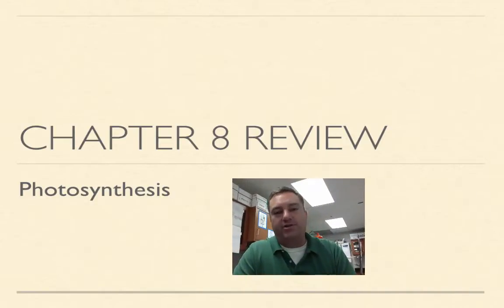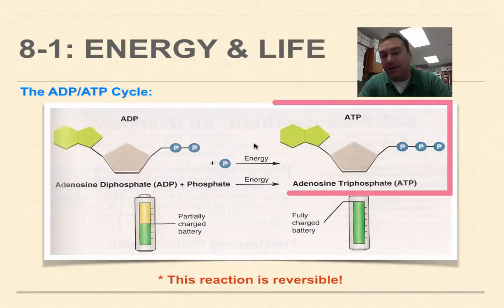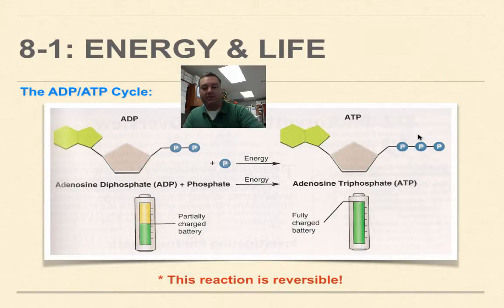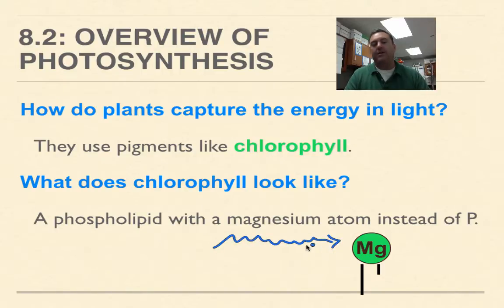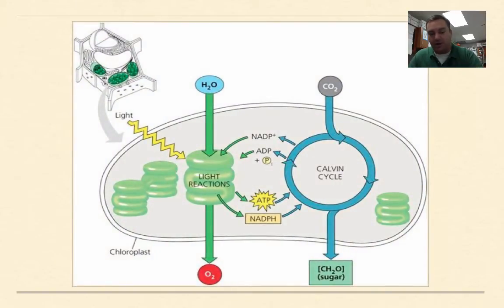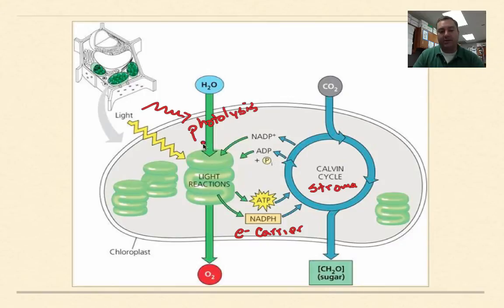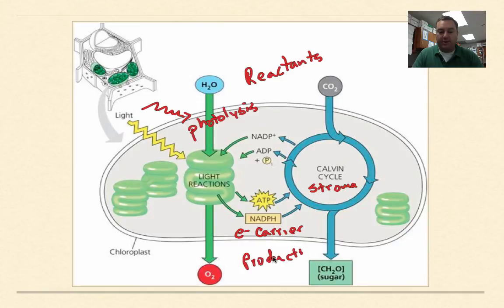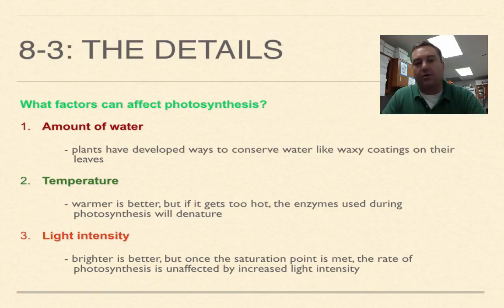Chapter 8 Review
Watch this video to review the basics of photosynthesis before you take the Menu 8/9 Celebration of Knowledge.